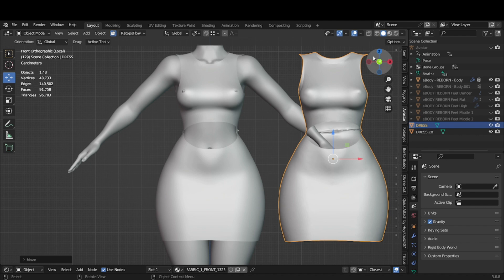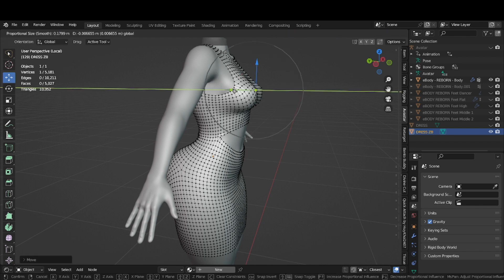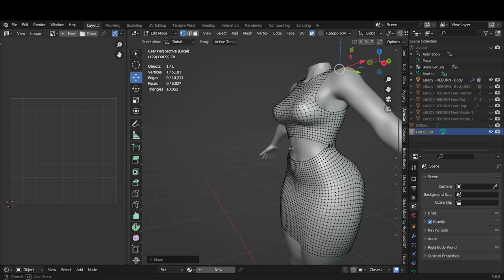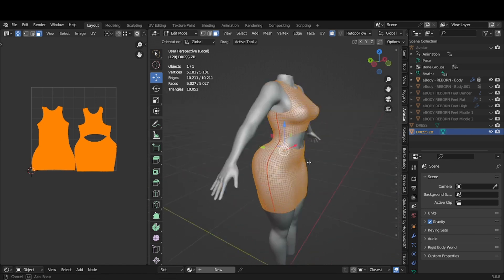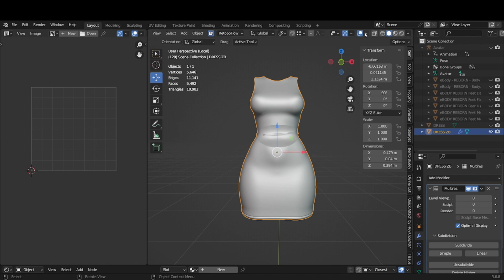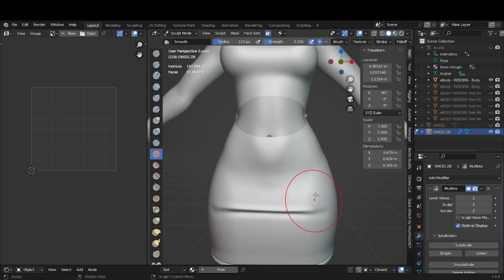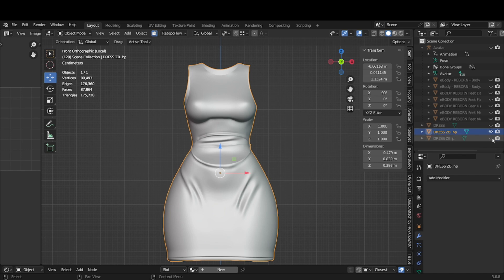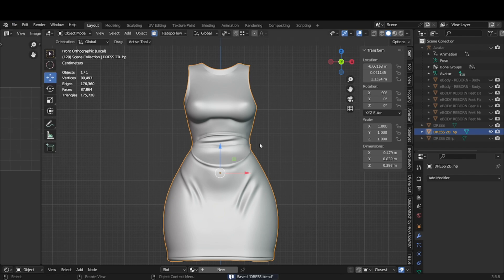HOW TO : CREAT UV IN BLENDER + EXPORT HIGH POLY & LOW POLY MESH+ CREASE CREATING [PART 2]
PART 2 IF YOU HVNT SEEN THE PART 1 GOO BACK AND WATCH THEN COME BCK